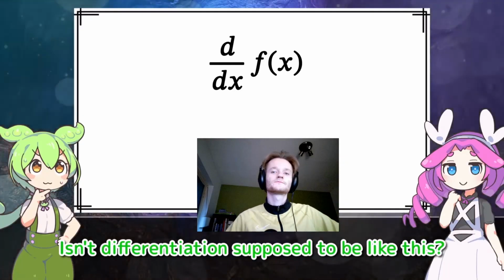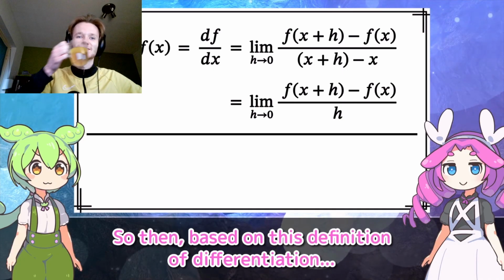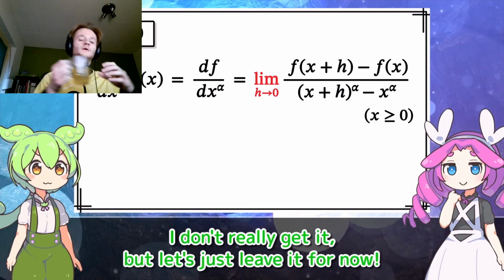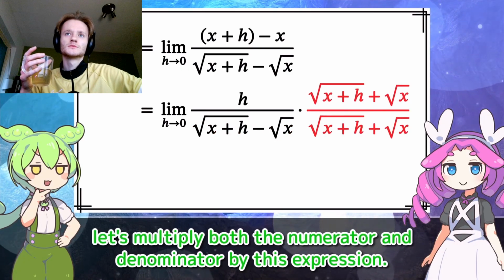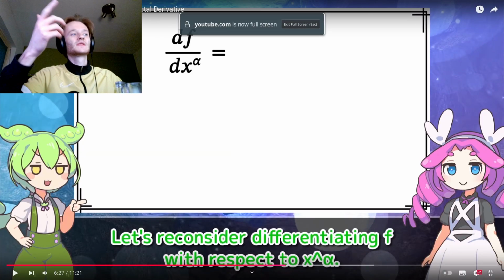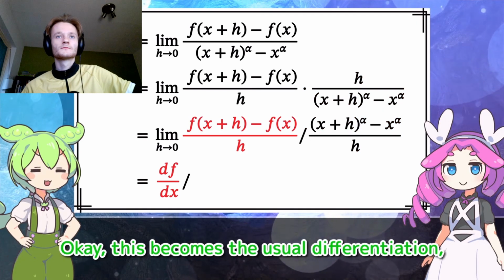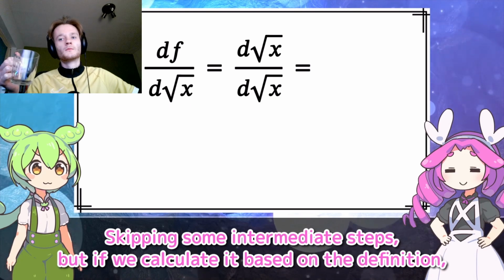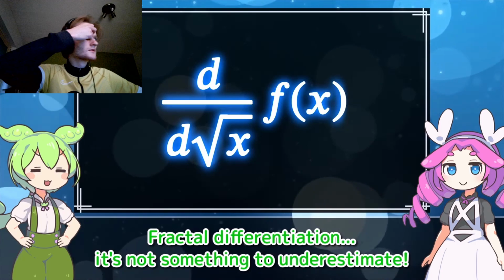My brain is nourished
Fractal differentiation